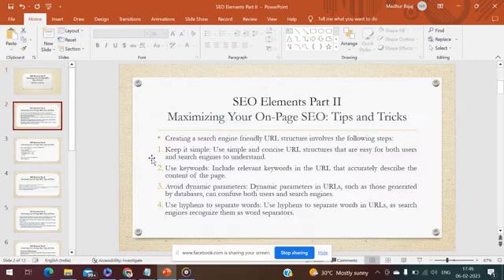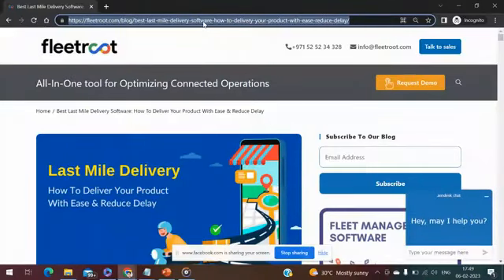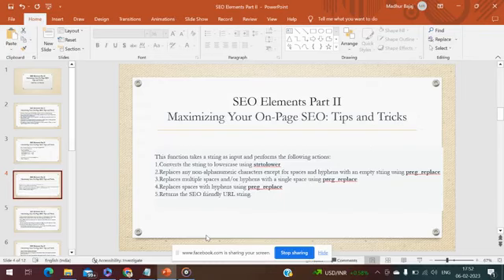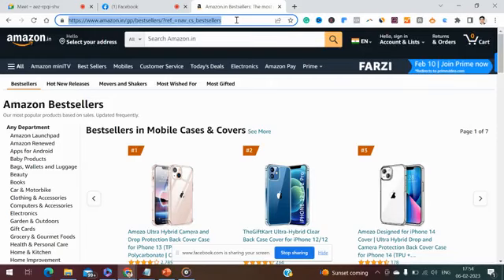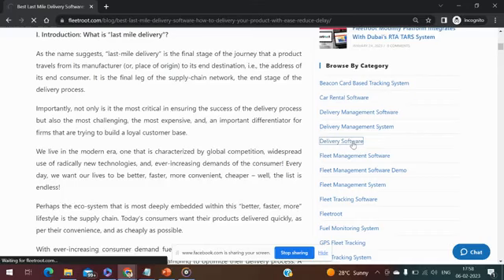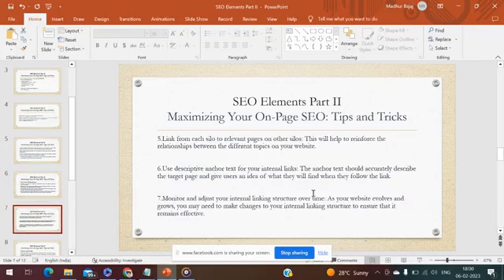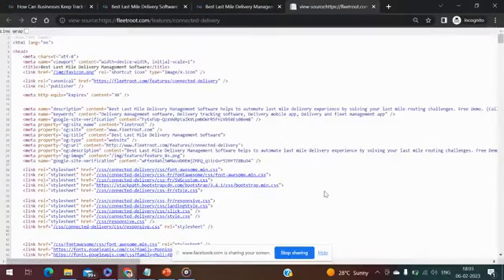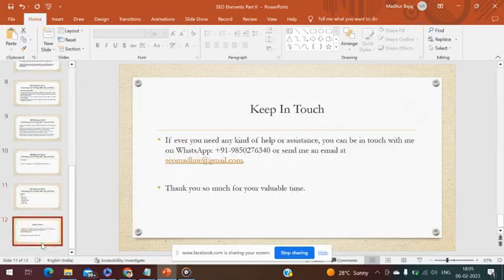SEO Elements Part II: Maximizing Your On-Page SEO: Tips and Tricks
SEO Elements Part II

Maximizing Your On-Page SEO: Tips and Tricks

Maximize your website's potential with effective on-page SEO! Part II of our SEO Elements series brings you tips and tricks for optimizing your content, improving user experience, and increasing your search engine ranking.

From keyword research to meta descriptions, we've got you covered. Stay ahead of the game and start boosting your on-page SEO now!